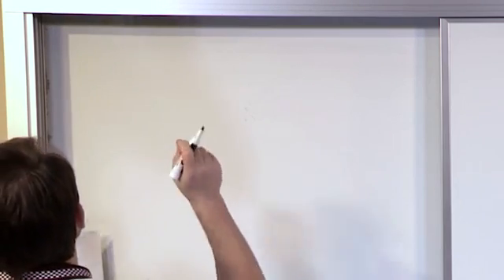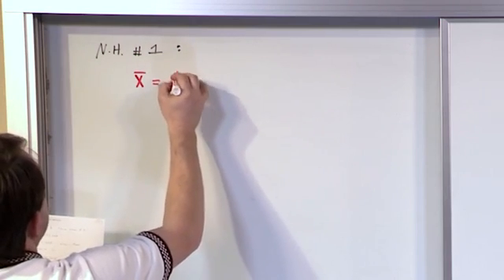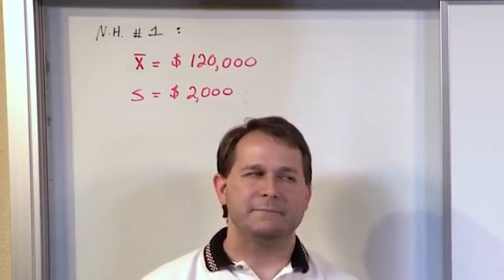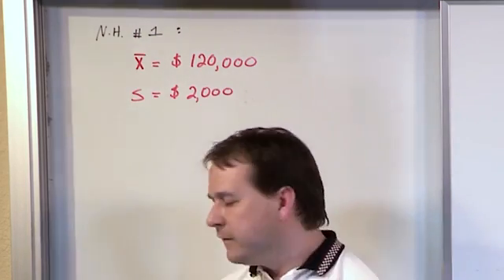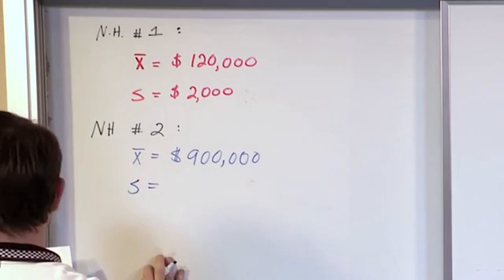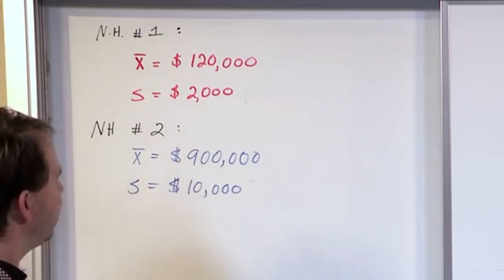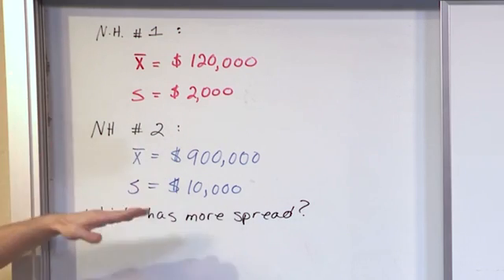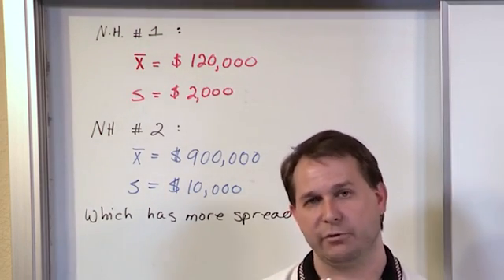Lesson 18 - What is Coefficient Of Variation? (Statistics Tutor)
The student will learn what the coefficient of variation is in statistics and why it is used to solve problems.